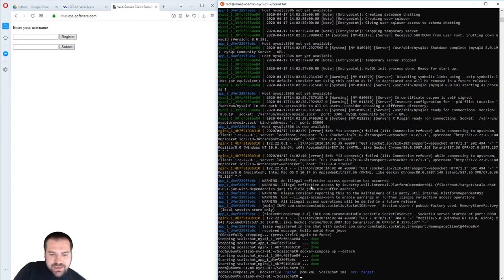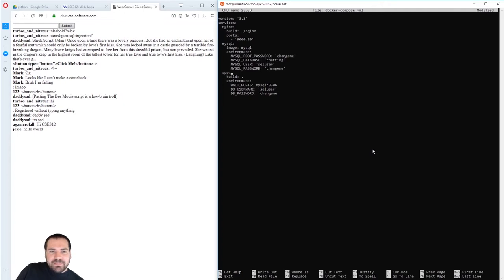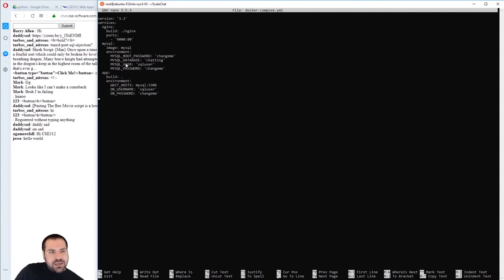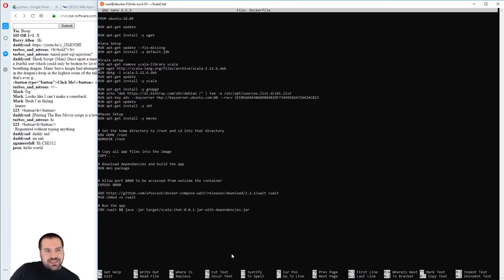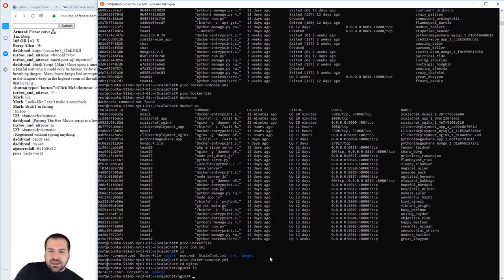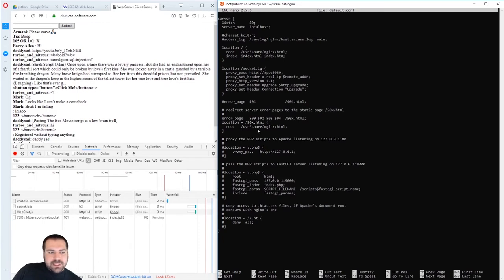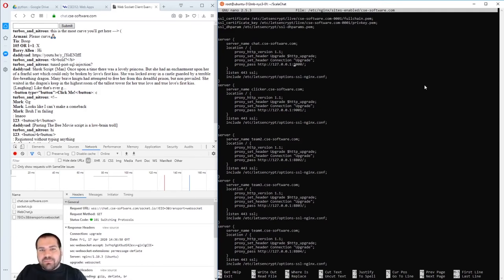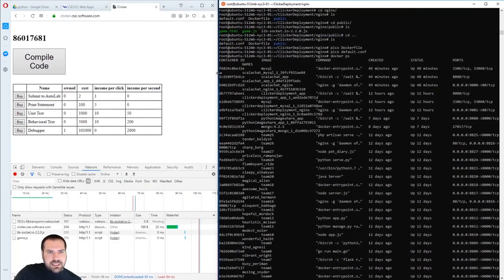[CSE 312] Lecture 32: Full Stack Development cont.